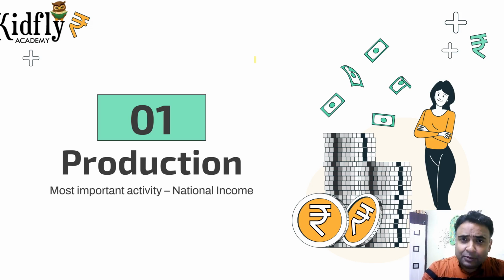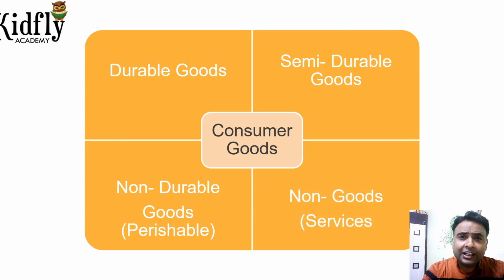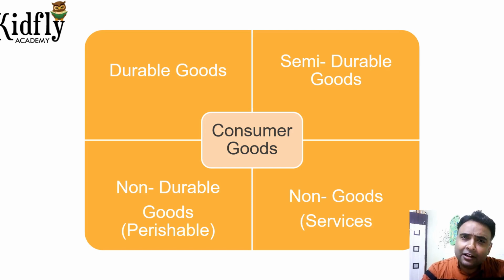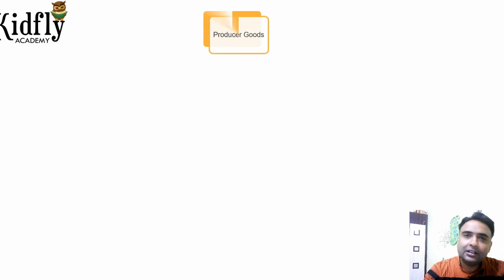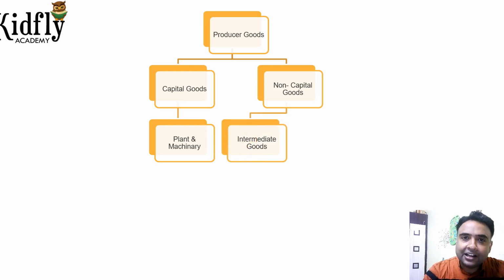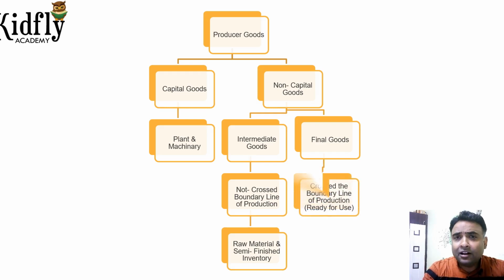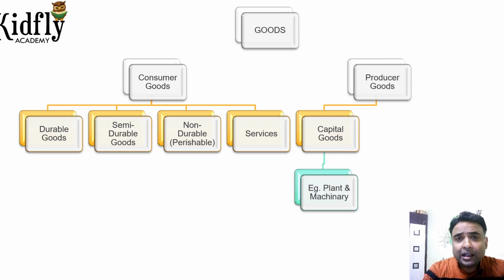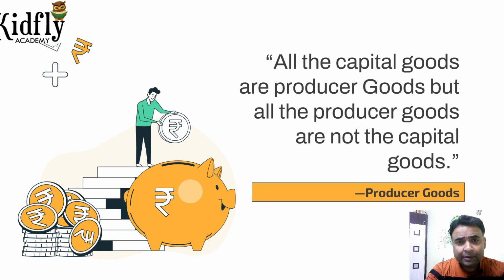Capital Goods and Consumer Goods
capital goods and consumer goods | consumer goods and capital goods | Fundamentals of National Income